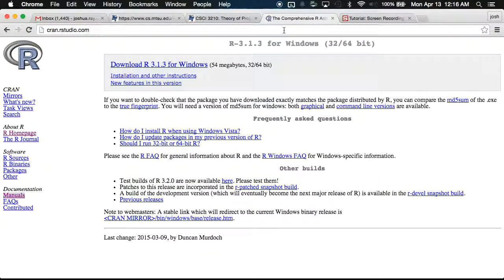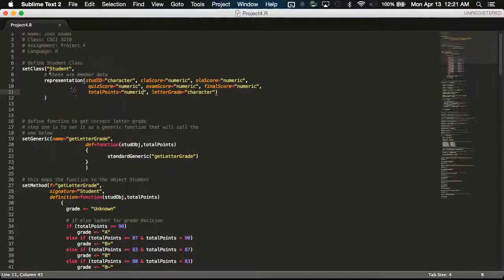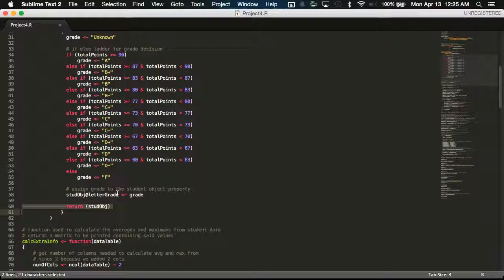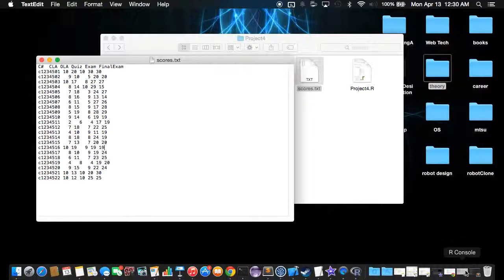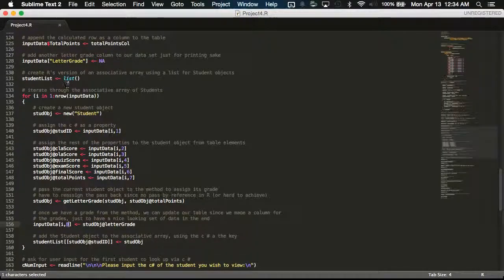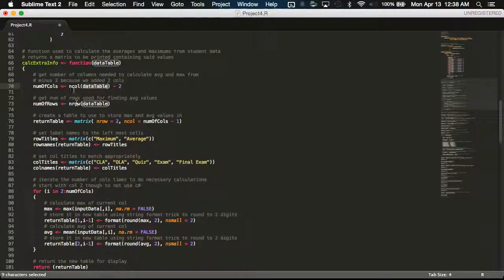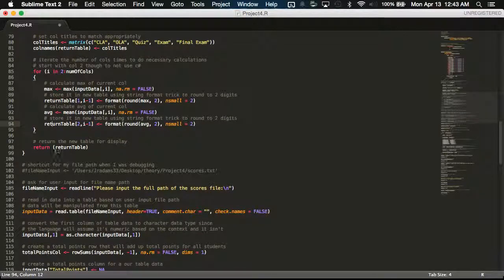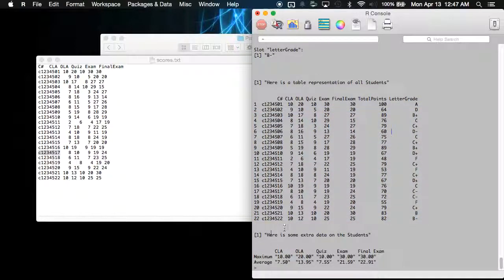Project4Video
R Language Project Walkthrough for Dr. Dong - Theory of Programming Languages - Spring 2015 - MTSU

A simple program that performs calculations on student data using standard object oriented techniques.

Pardon my mumbling.  :)